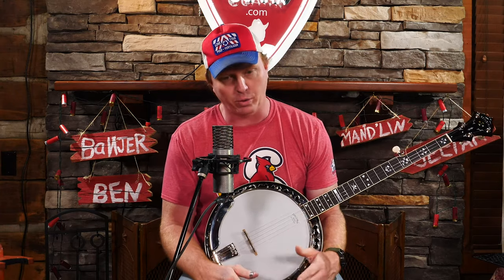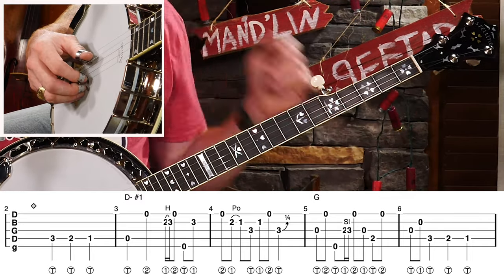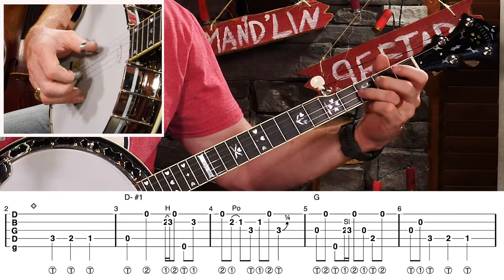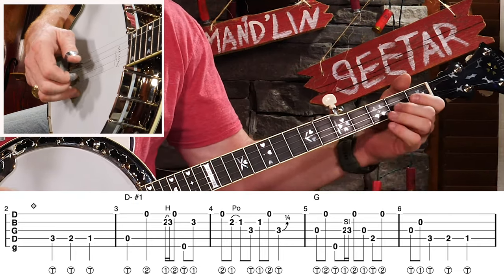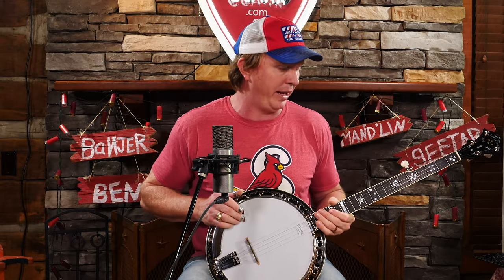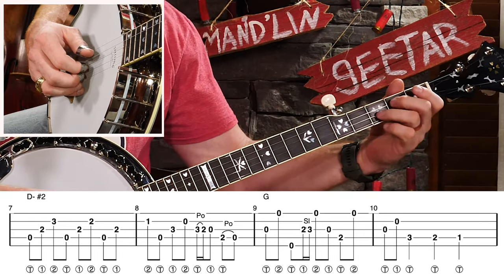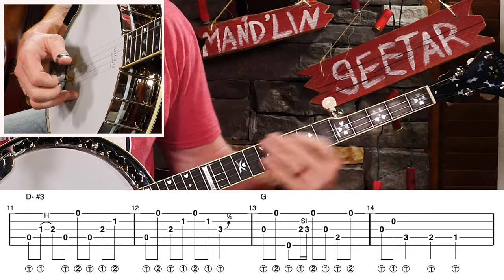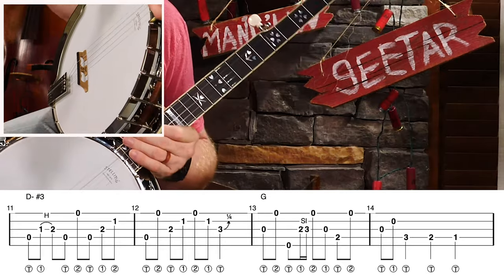Bag O' Licks: 10 Awesome Banjo Licks for the D Chord!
Two measures of D coming up quick–what are YOU gonna DO?! Not that one hammer on thing AGAIN?!! Here, have some new ideas.